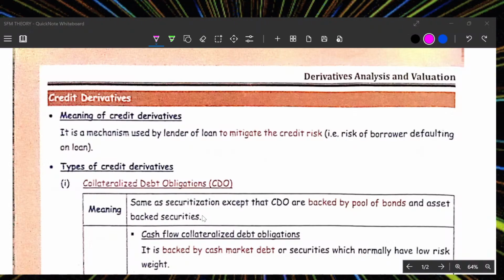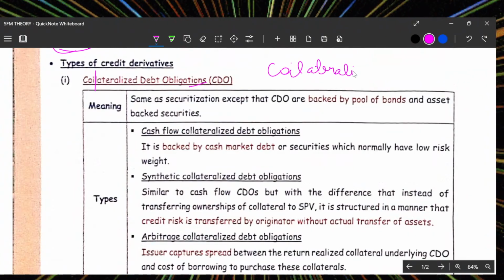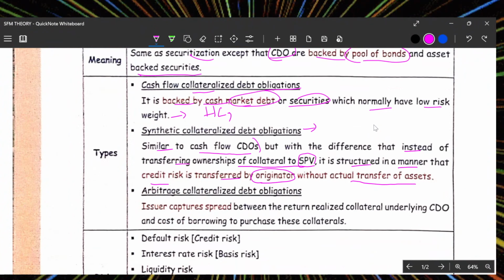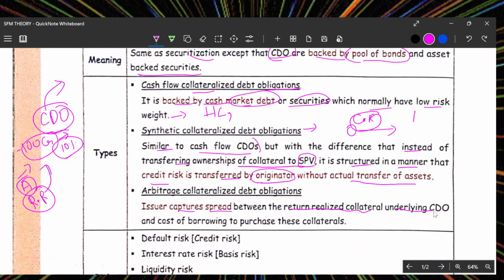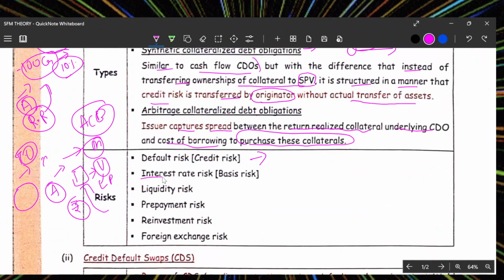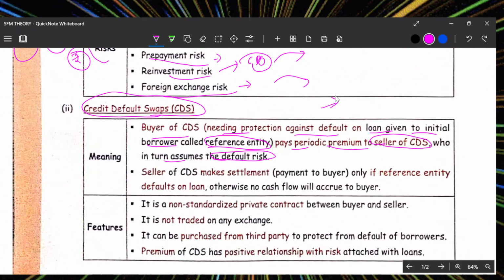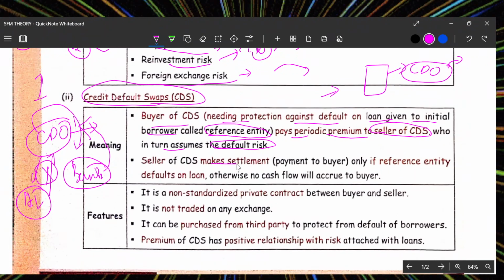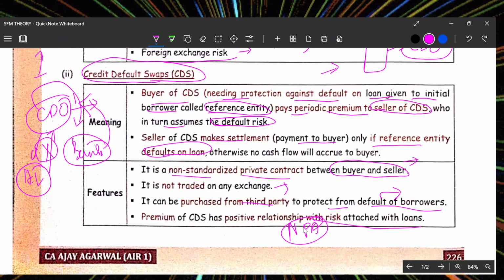CDO and CDS explained